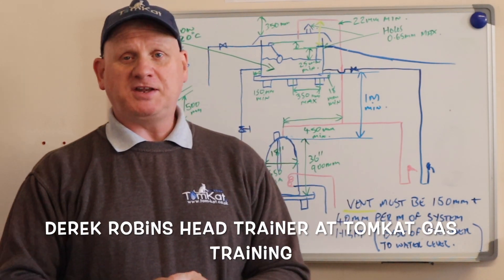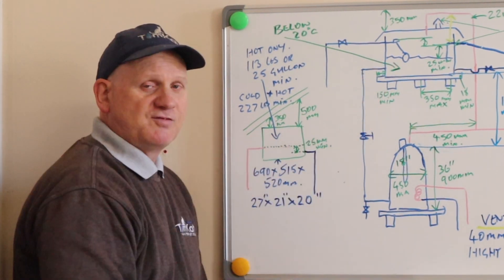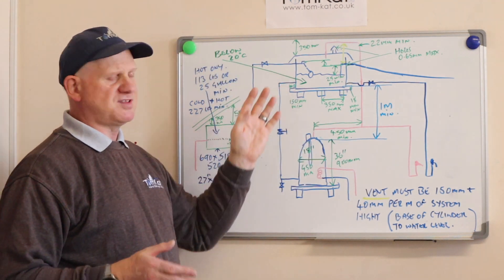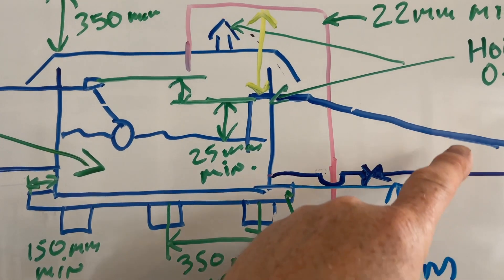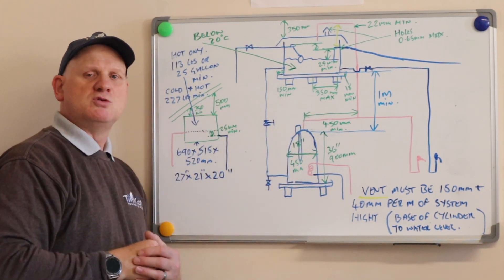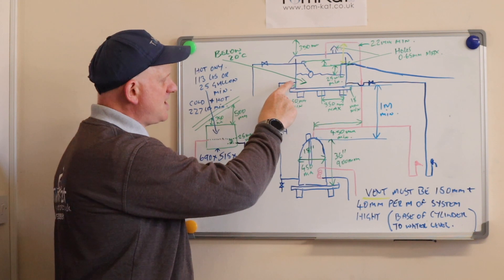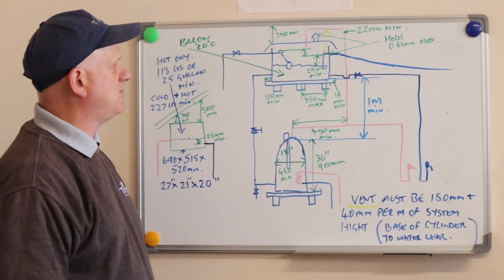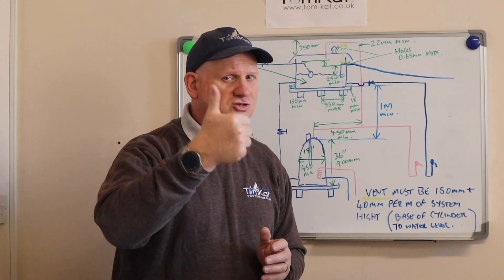How to install a cold water storage cistern feeding hot and cold water.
Derek in this continuing video on the dying arts of plumbing, gas and central heating takes a look at the installation of a cold water storage cistern feeding hot and cold water.

Installing a central heating pump

Installing an F and E cistern